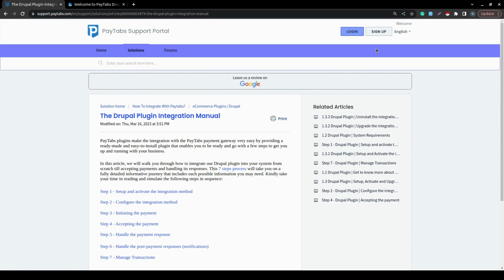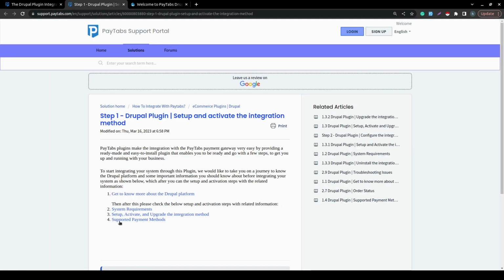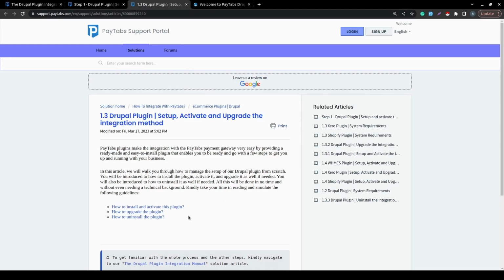INTEGRATIONS: Step 1 - Drupal Plugin | Setup and Activate the integration method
This video is dedicated to walking you through part 3 of step 1which contains the steps to install, upgrade, and uninstall the plugin.

o Step 1.3 Setup and Activate the integration method